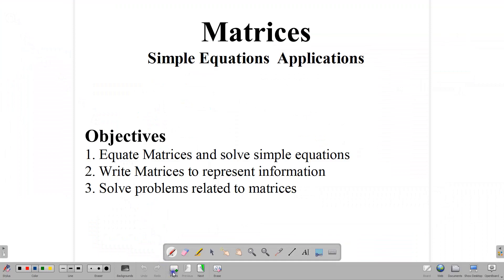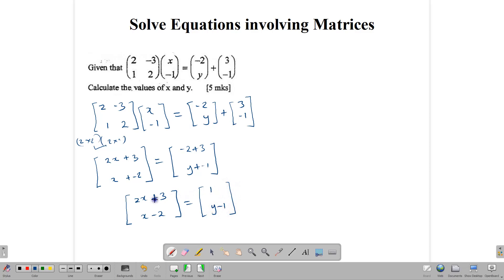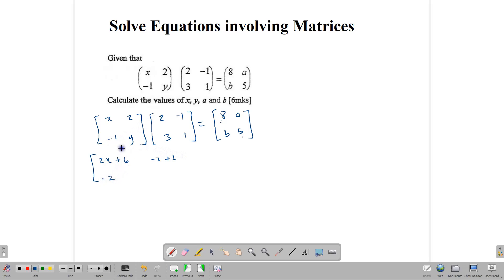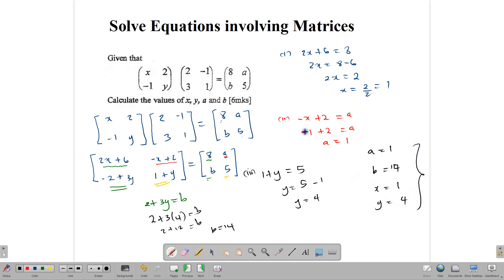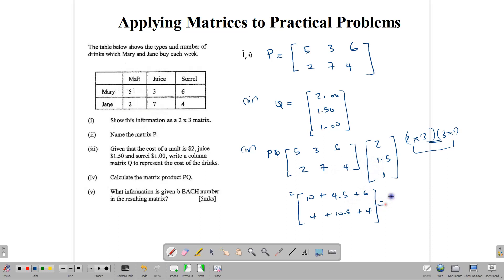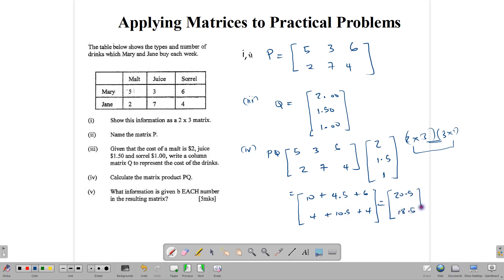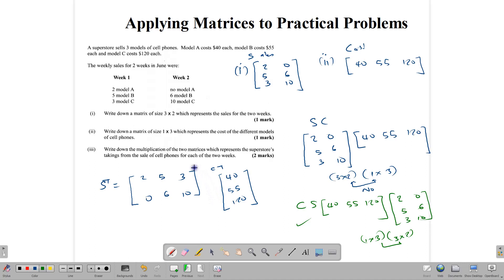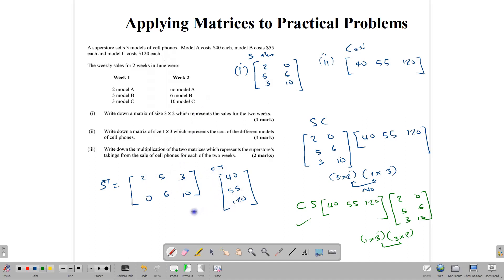Matrix Equations and simple Applications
Equate two matrices and use their equality to solve for unknowns, Write down matrices from information given, use matrices to solve simple problems